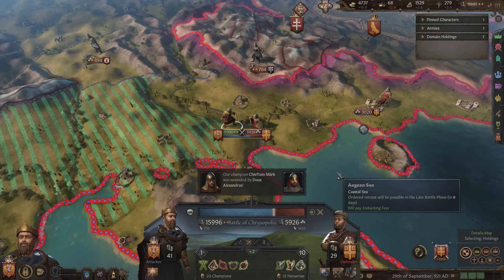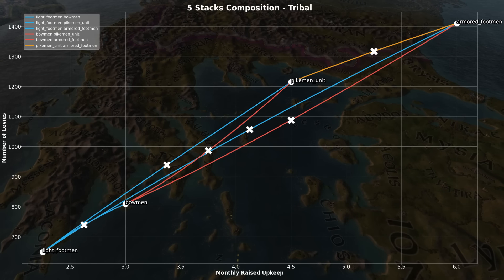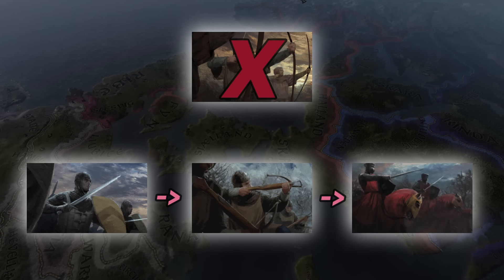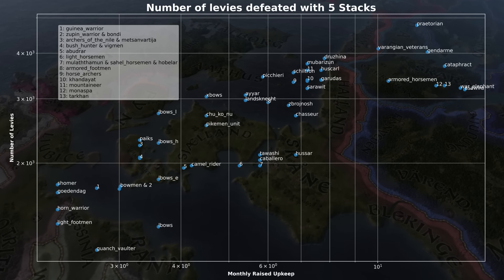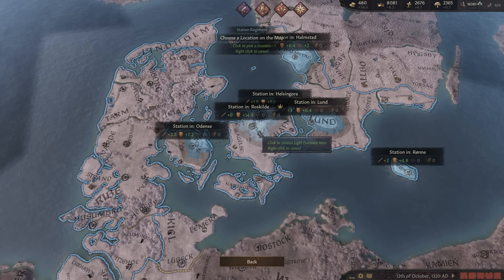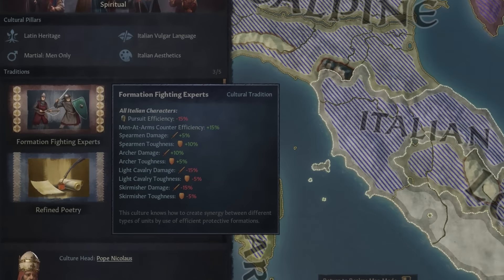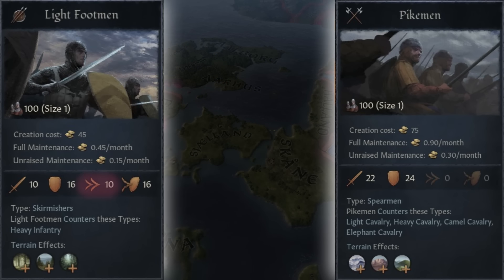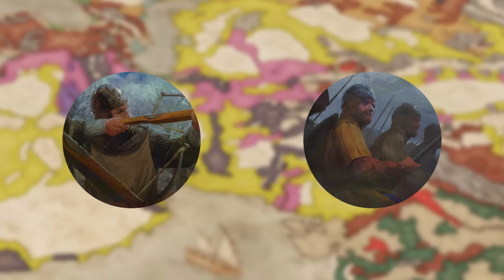CK3: The Best Men-at-arms Combination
Should we bother mixing our army compositions, I spent far too long finding out.

0:00 Intro
0:47 Context
3:02 Initial Comparison
6:31 Cost Cfficiency
7:10 Terrain
9:10 Buffing
12:56 Knights & Levies
14:44 Army Quality
15:19 Conclusions
20:14 Summary